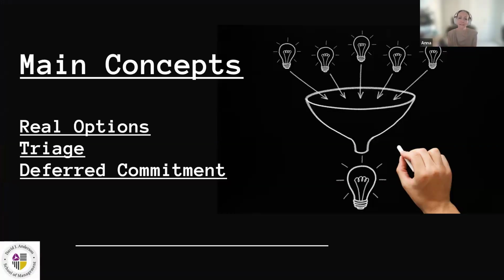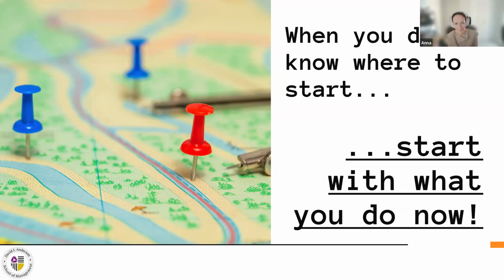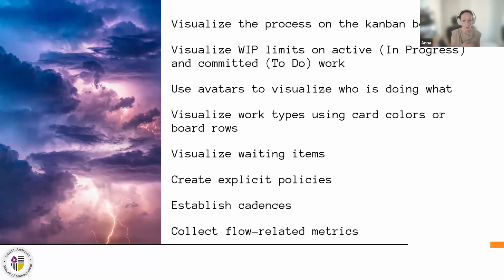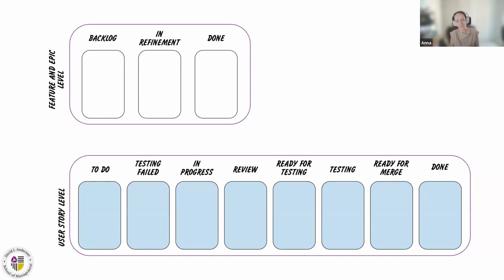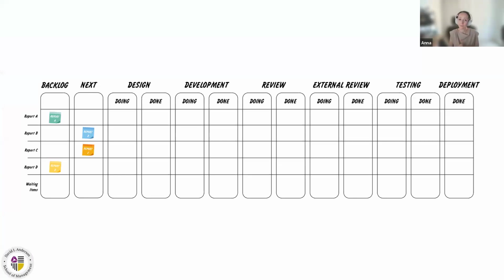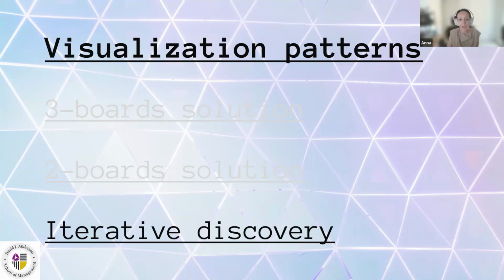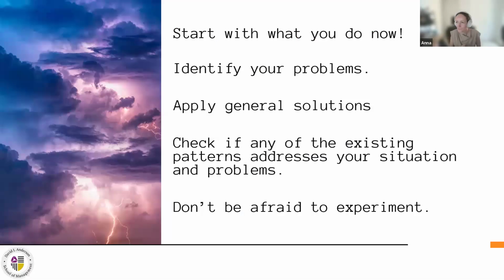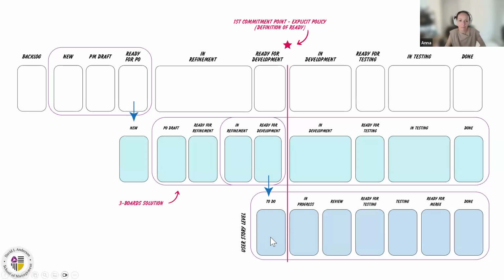Upstream Flow Management Webinar | Kanban for Demand Shaping, Prioritization & Discovery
Struggling with prioritization, too much demand, or unclear discovery processes? Learn how Upstream Kanban can help you shape demand, visualize work before commitment, and improve flow across your organization.

In this free Kanban webinar, we explore Upstream Flow Management—a critical part of the Kanban Method that supports better decision-making before delivery begins.

💡 In this session, you’ll learn:

Why upstream Kanban is essential—even at the team level

Visualization practices for upstream work

Effective board designs: 2-board and 3-board patterns

How to start managing upstream flow even without a defined process